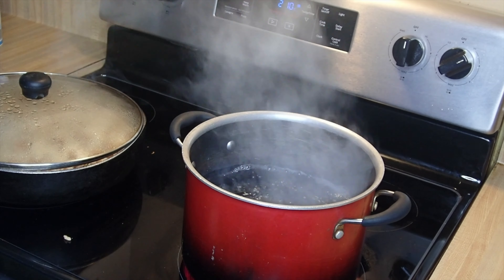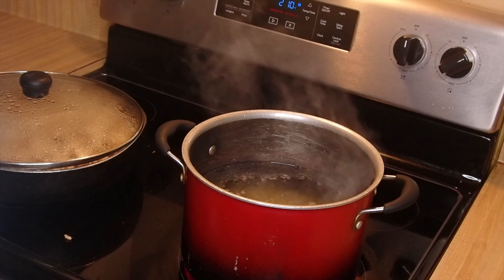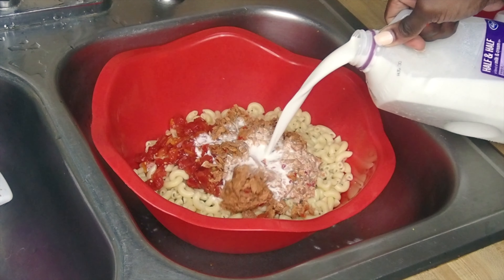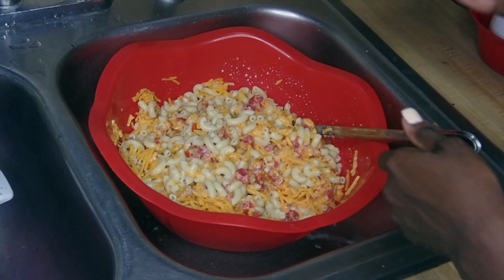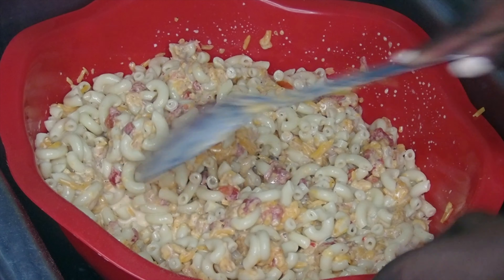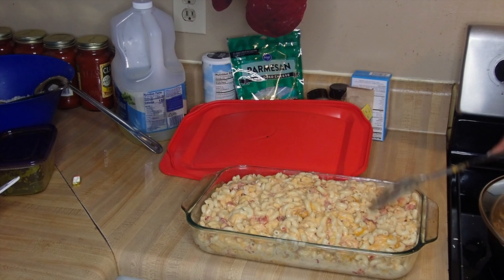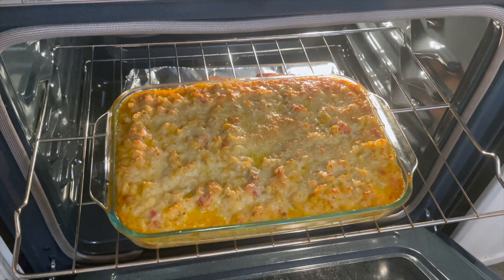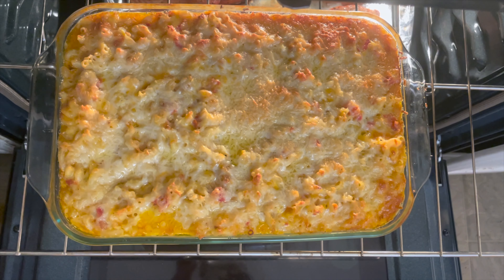HIGHLY REQUESTED!|EPIC Mac N' Cheese Recipe!!!!!|VEGETARIAN|Come and COOK With NANCY!!!!!👩🏾‍🍳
HELLO, Hello, hello everyone! Welcome Back! We're cooking today ya'll!! There are so many different Mac N' Cheese recipes out there. Here is one of my favorites. This dish is very easy to achieve and I am positive that you can make this on your own.

Ingredients:
Elbow Macaroni
Sharp Cheddar Cheese
Parmesan Cheese
Rotel (Original)
Sweet N' Spicy Tuna